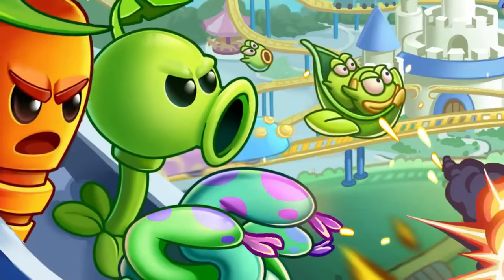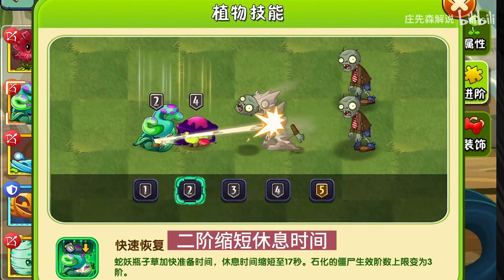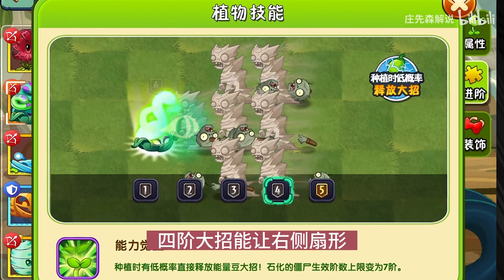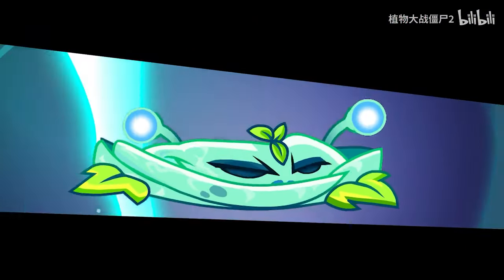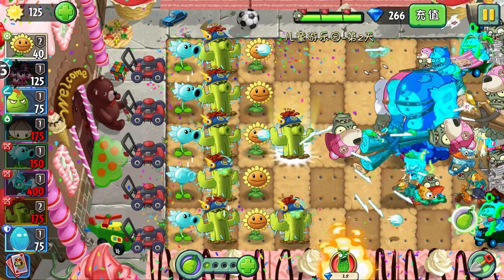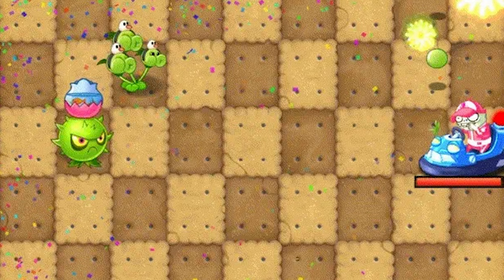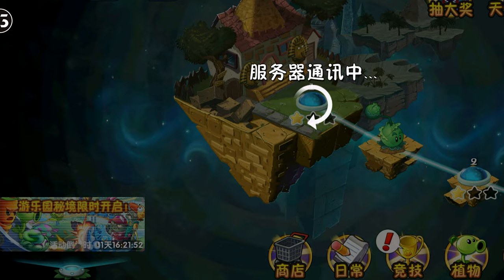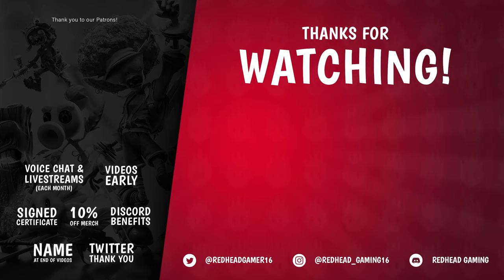PvZ 2 China New Update: GORGON PITCHER, NEW SECRET WORLD & UI UPGRADES!! | PvZ2 China 3.1.1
Hi guys,

Welcome to PLANTS VS. ZOMBIES 2 CHINA!!

Another HUGE update for Plants vs Zombies 2 China (as always) 😅 New content includes three new plants, Gorgon Pitcher, Meteor Flower and Power Vine, a new secret world/event and more UI updates!! 😀

🟠 Add me on Origin (PC): RedHeadGamer16
🔴 Add me on Nintendo Switch: SW-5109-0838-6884
🔵 Add me on Playstation: Redhead_Gaming16